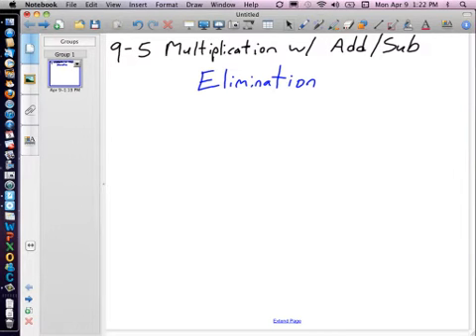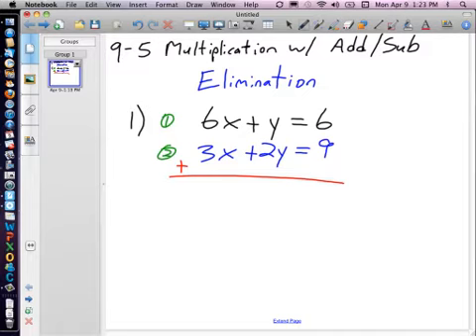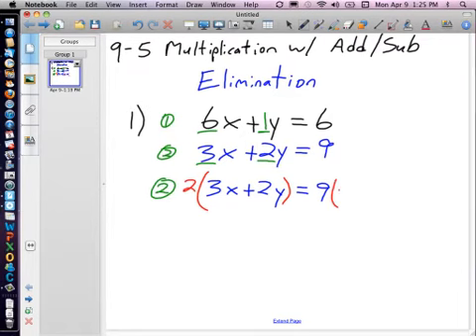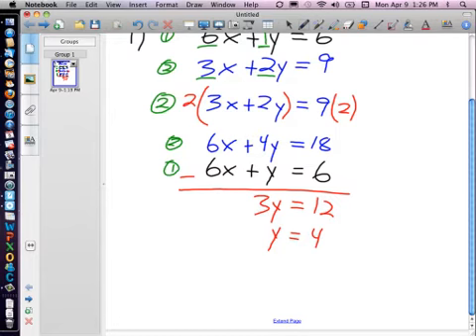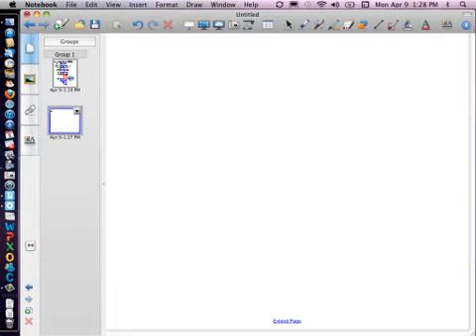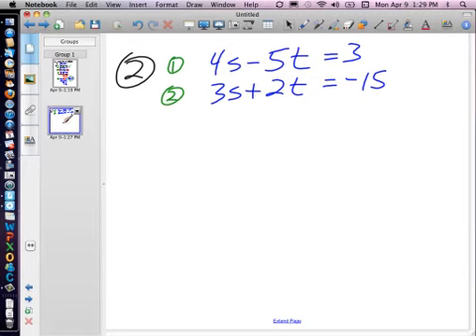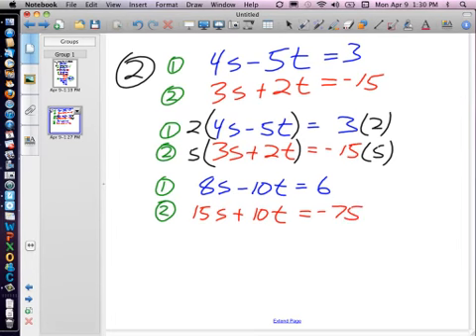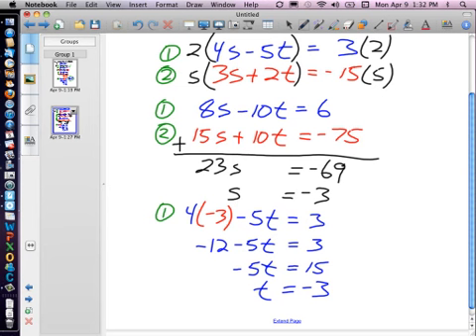9_5 Multiplication with addition or subtraction part 1.mp4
9_5 Multiplication with addition or subtraction part 1.mp4